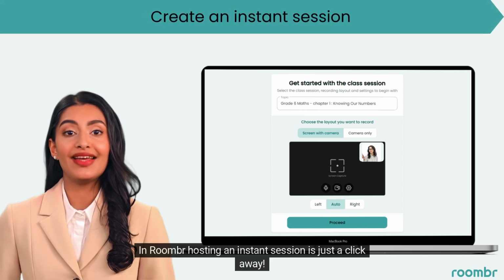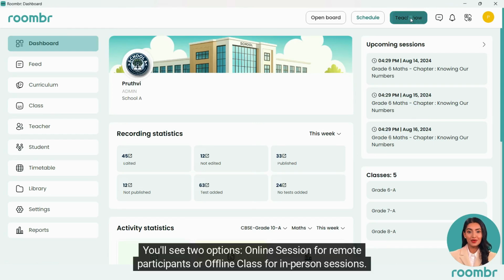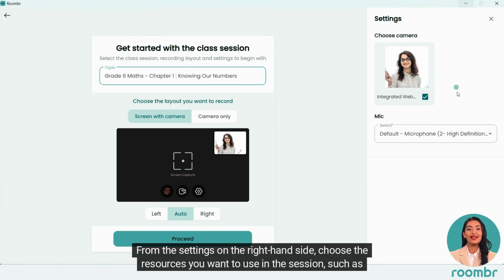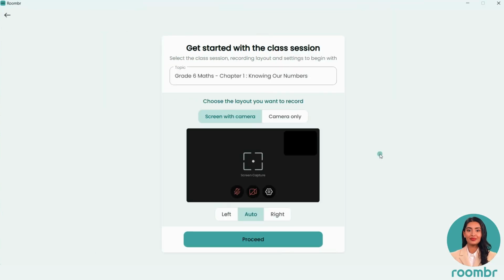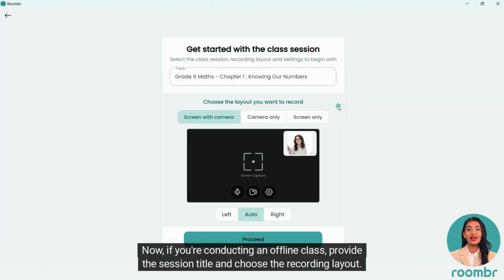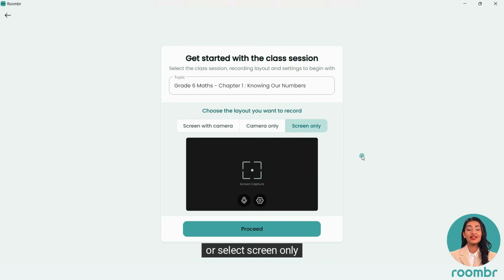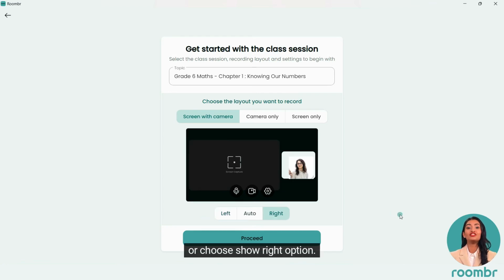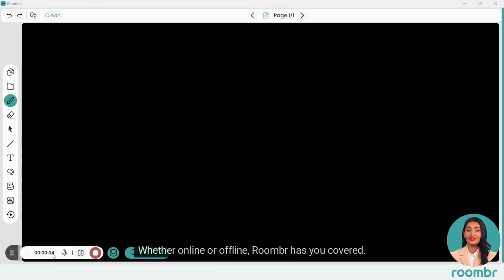Create an instant session in Roombr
In this video, we walk you through the simple steps to create an instant session for both online and offline classes.

🔹 How to Start an Online Session:

→ Click the 'Teach Now' button
→ Select "Online Session"
→ Set up your camera and microphone
→ Choose your resources and proceed to the session page

🔹 How to Start an Offline Class:

→ Click 'Teach Now' and select "Offline Class"
→ Set up your session title and recording layout options
→ Choose between screen recording, camera only, or both, and start your class with automatic recording

Whether you're teaching remotely or in-person, Roombr makes it easy to set up your session with just a few clicks!